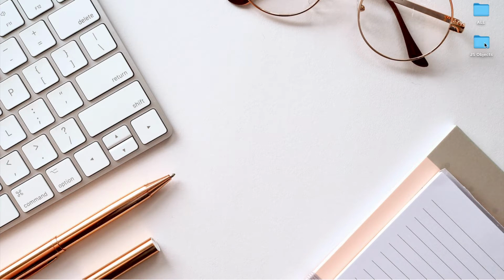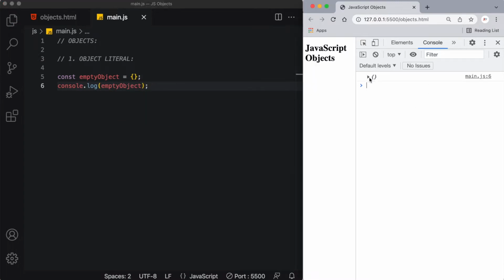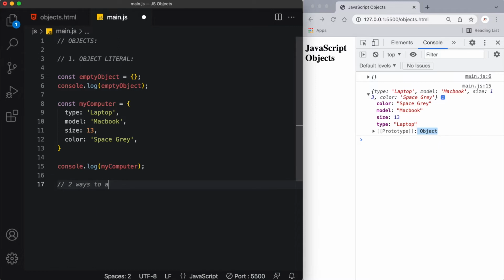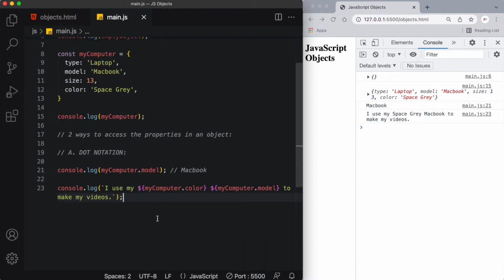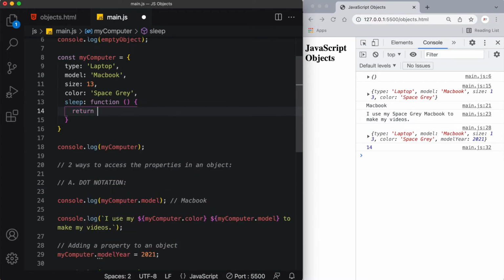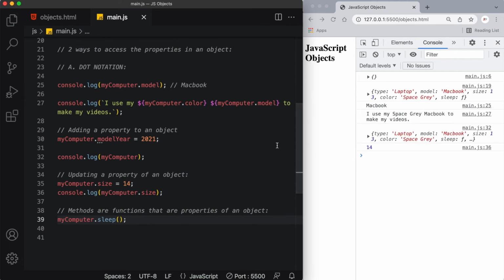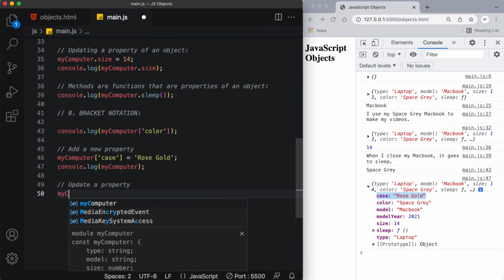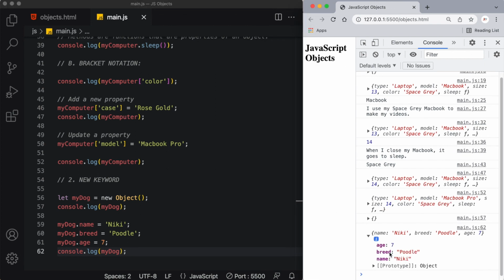JavaScript Tutorial for Beginners Part 7: Objects